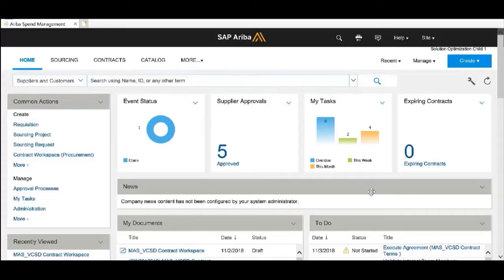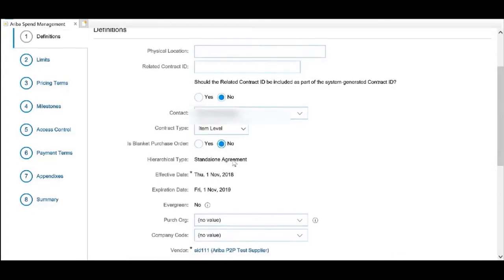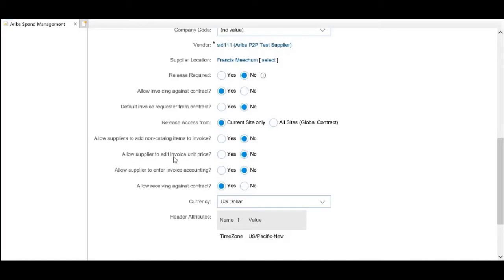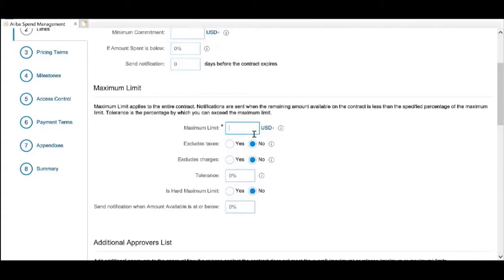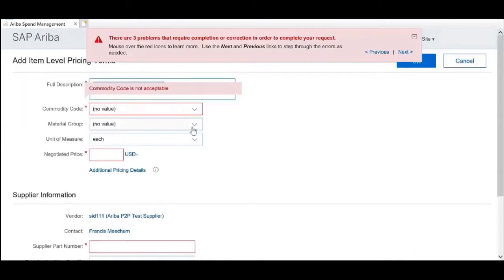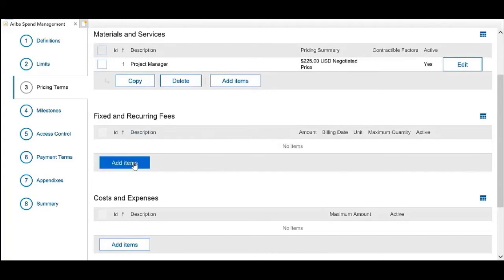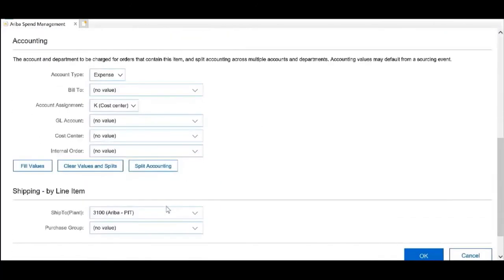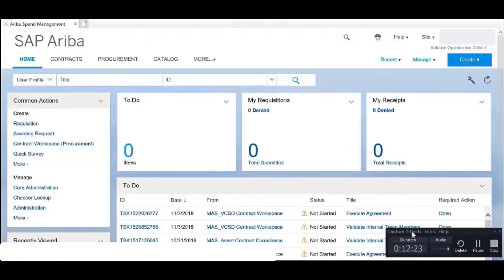Invoice Against Contract Pt6